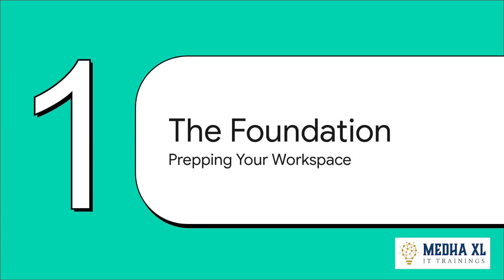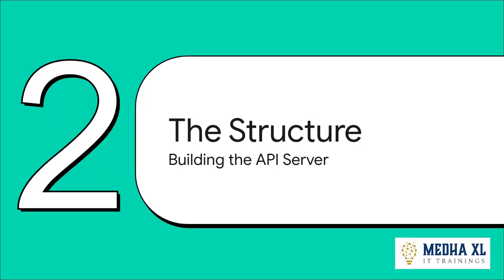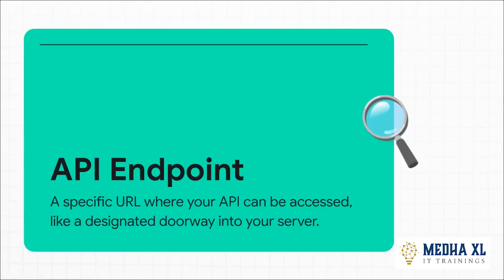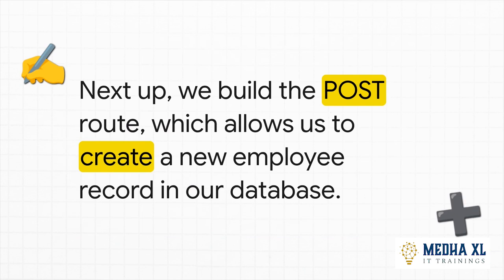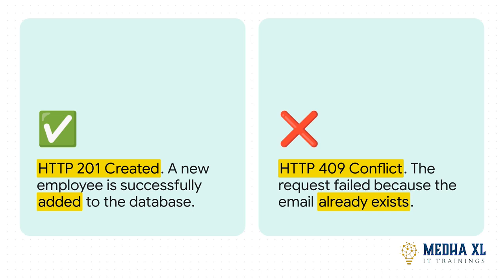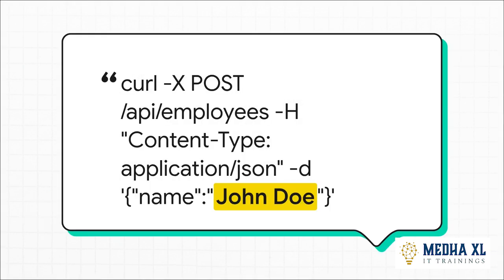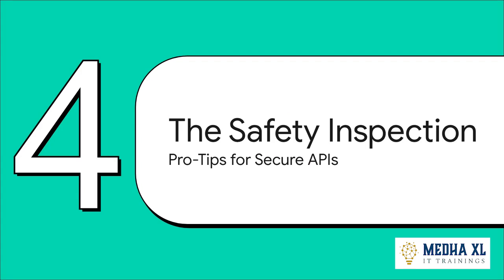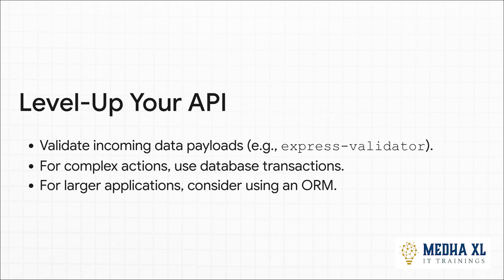🚀 Create a REST API with Node.js + MySQL | Step-by-Step Guide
Learn how to build a complete REST API using Node.js and MySQL from scratch!
In this video, we’ll cover:

Installing packages and setting up your project
Creating a MySQL database and employee table
Writing server.js to handle GET & POST API routes
Testing APIs using curl and fetch()

By the end, you’ll have a working API that can retrieve, add, update, and delete data from your database!

💡 Perfect for beginners who want to master backend development.

For PDF document whatsApp @ 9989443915